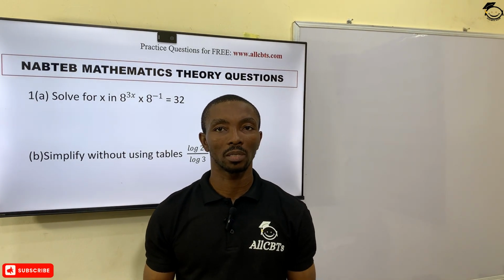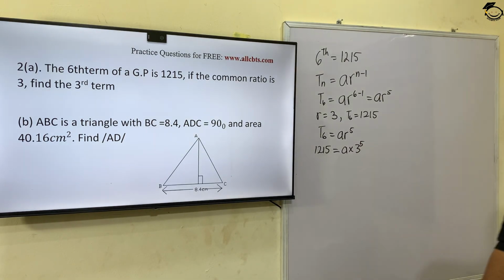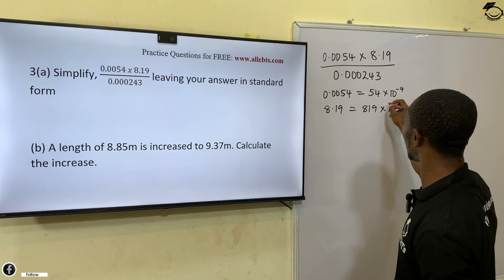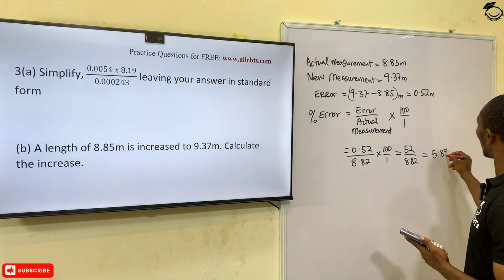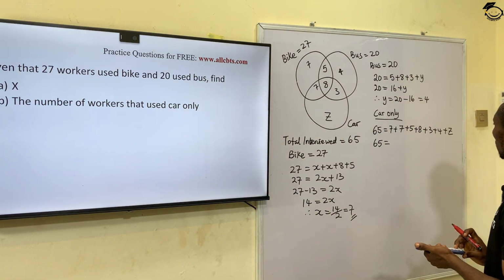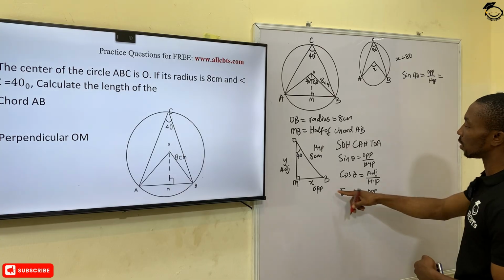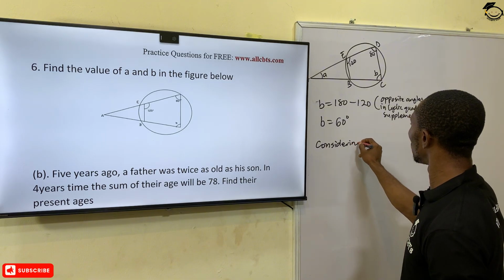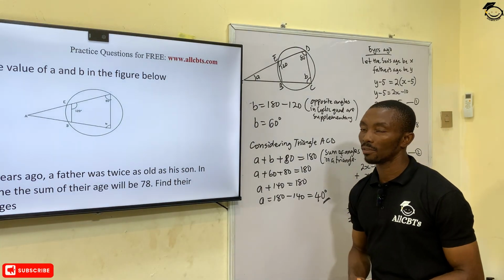NABTEB 2026 Mathematics Likely Theory Questions | Top Past Questions & Answers Explained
In this video, Gideon solves NABTEB 2026 Mathematics Likely Theory Questions | Top Past Questions & Answers.

Get fully prepared with this NABTEB Mathematics Theory Questions Tutorial! This video takes you through step-by-step solutions to NABTEB Mathematics theory past questions and highlights the most likely exam questions for 2026. Whether you find Algebra, Geometry, Trigonometry, or Word Problems challenging, this tutorial breaks everything down in a simple and exam-focused way.

👉 In this tutorial, you will learn:
1. Solved NABTEB Mathematics theory past questions with detailed workings.
2. Strategies for tackling algebra, equations, and word problems with ease.
3. Geometry, Mensuration, and Trigonometry questions solved step-by-step.
4. Key exam areas: Statistics, Probability, Graphs, Number Bases, Sets, and Calculus.
5. Tips and tricks to answer NABTEB Mathematics theory questions quickly and correctly.

This tutorial is designed for NABTEB candidates, WAEC, NECO, JAMB, and GCE students, making it a must-watch for anyone preparing for exams.

✨ If you’re searching for:
1. NABTEB Mathematics past questions and answers
2. NABTEB Mathematics theory likely questions 2026
3. How to solve NABTEB Maths theory problems step by step
4. NABTEB Mathematics exam preparation

…then this video is your sure path to success 🚀.